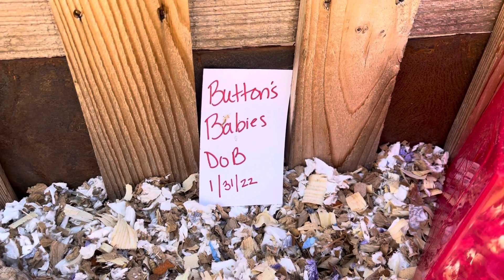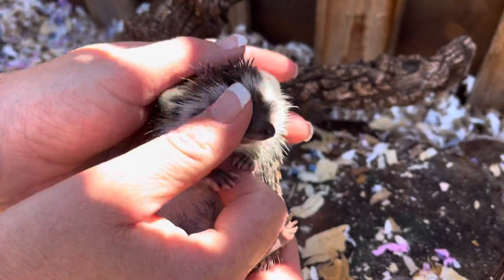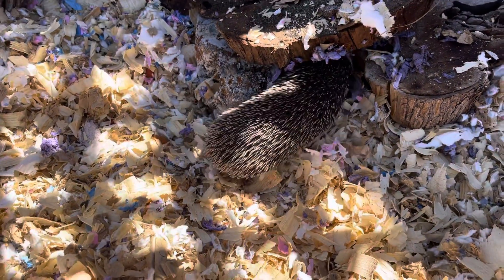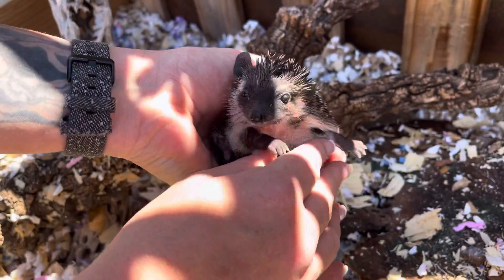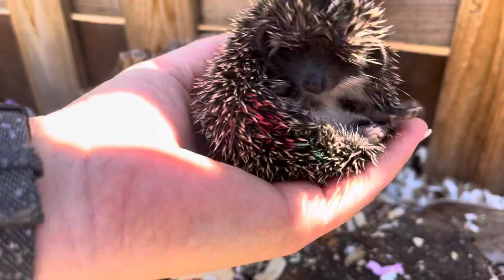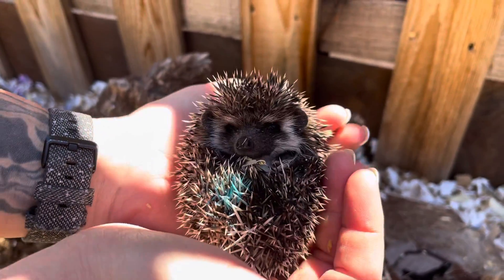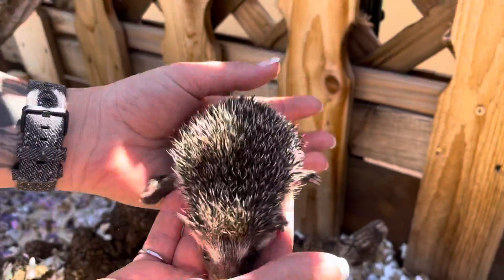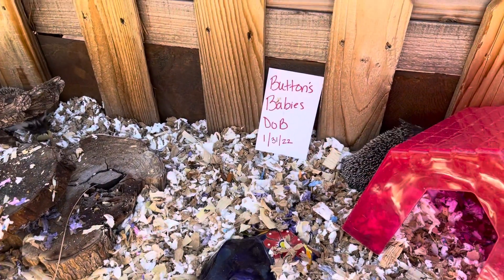Tucson Hedgehogs- Button’s hedgehog babies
Tucson Hedgehogs- Button’s hedgehog babies - DOB 1/31/22